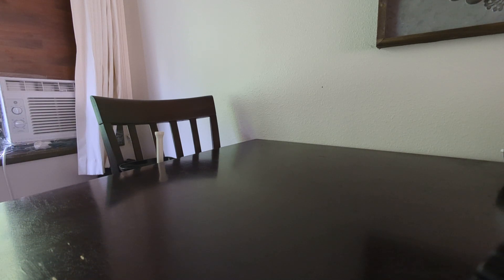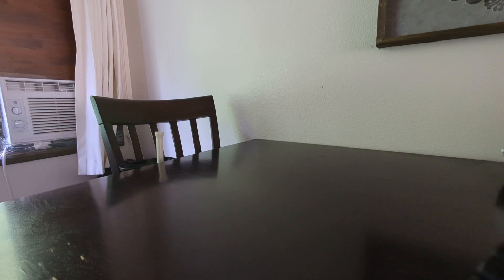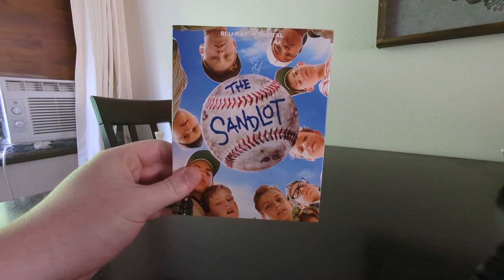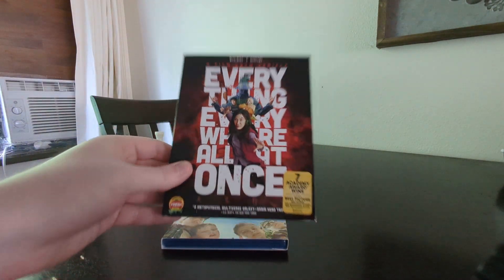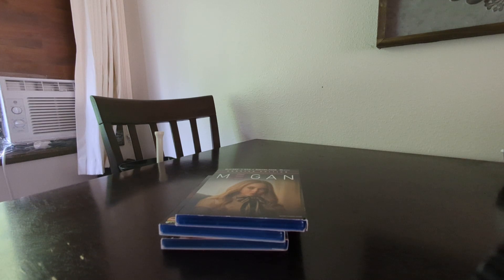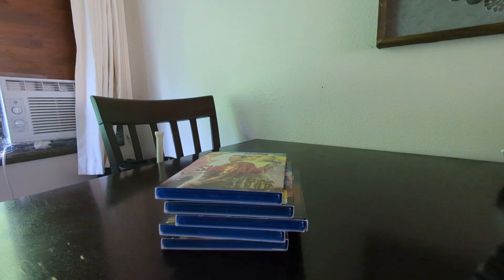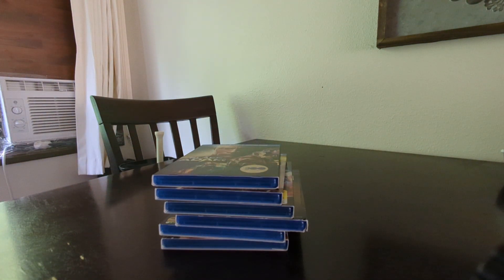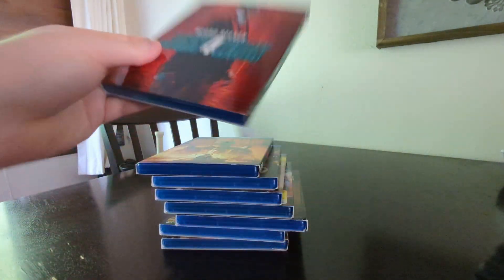My 4K Realization, and my best buy pick ups